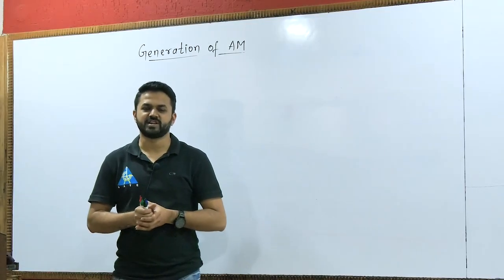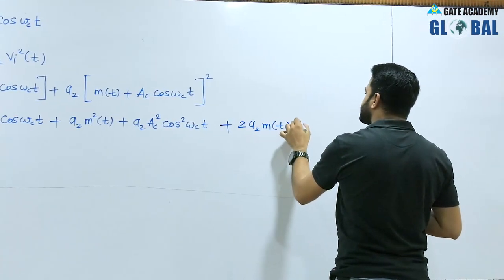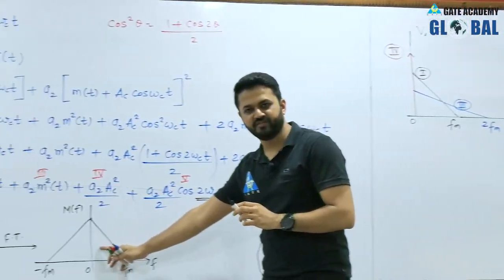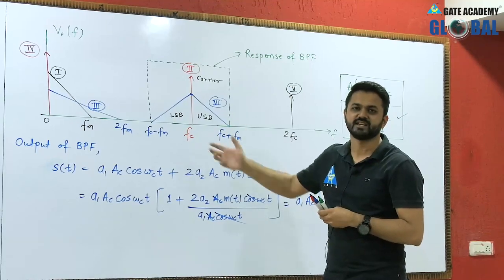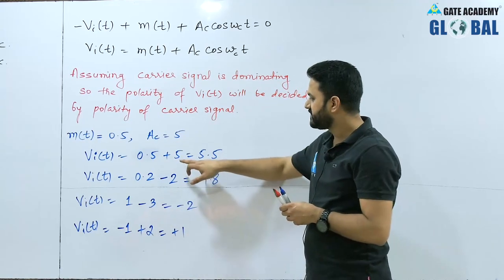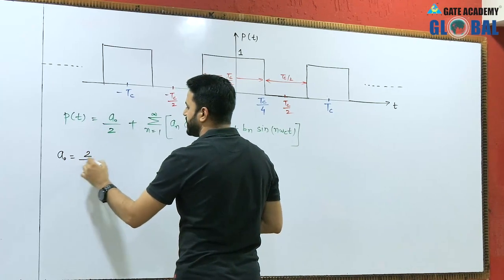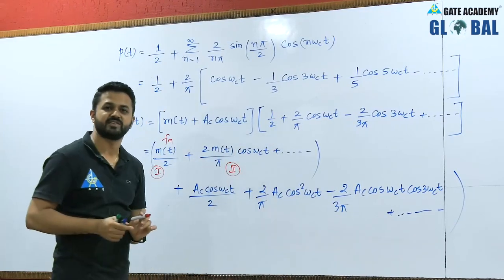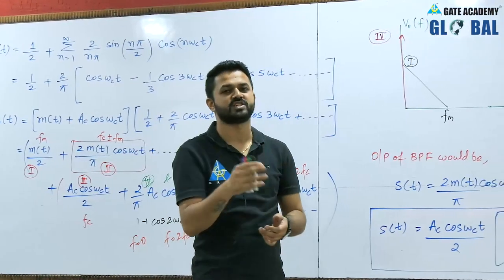Generation of AM | Lecture 14 | Communication System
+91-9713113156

3. Instagram  :     gate_academybhilai

4. Twitter        :     gate_academy